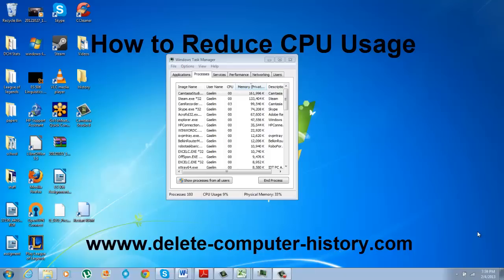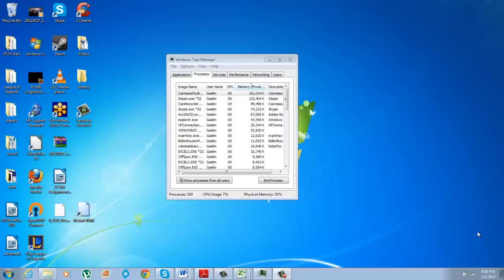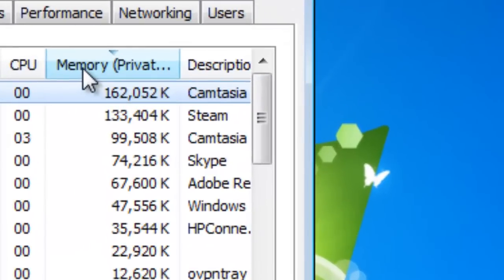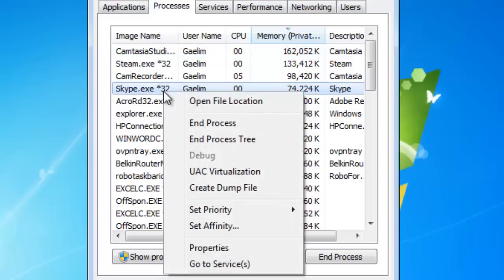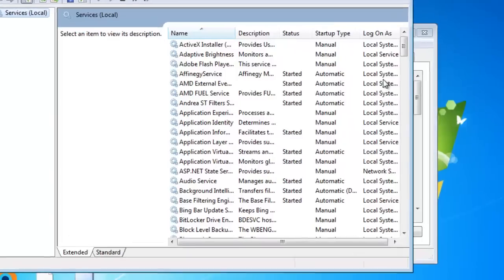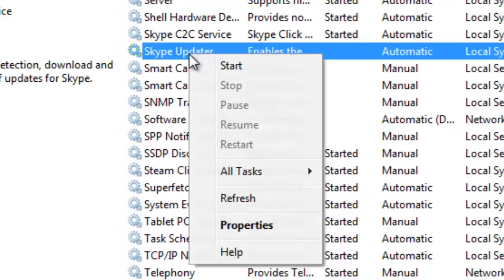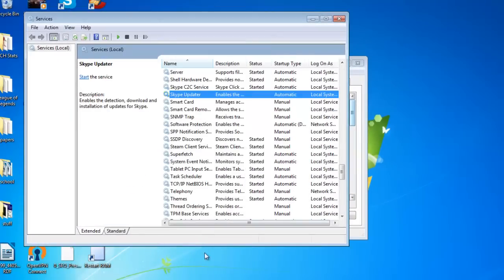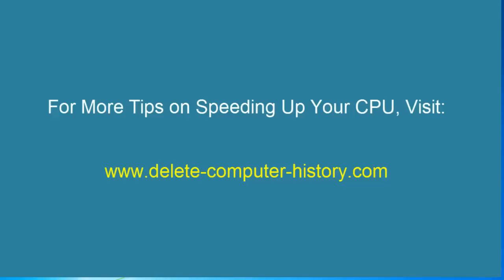Reduce CPU Usage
High CPU usage can be caused by a lack of available RAM. When you are running low on RAM, your CPU will have to work harder. So there is a need to free up RAM to decrease CPU Usage.

You can increase RAM usage by terminating process that eat your resources. Search for the most resource hungry process and terminate them. This is the  best way reduce CPU Usage.